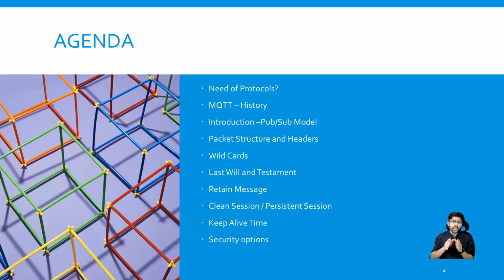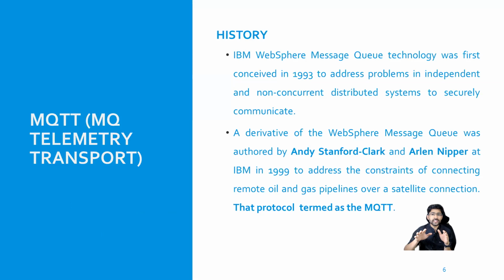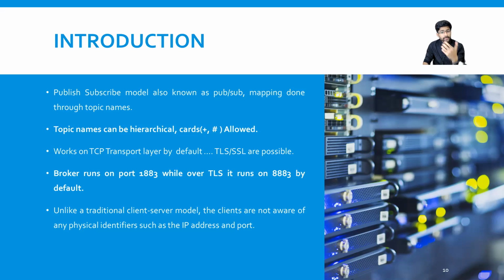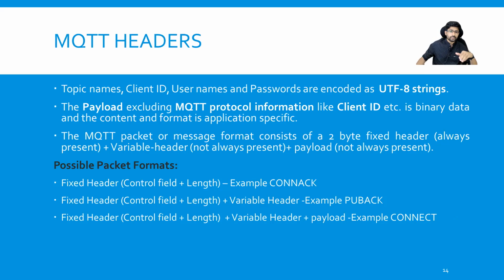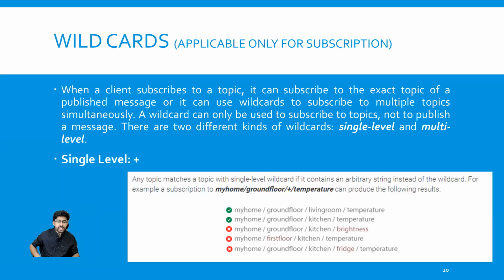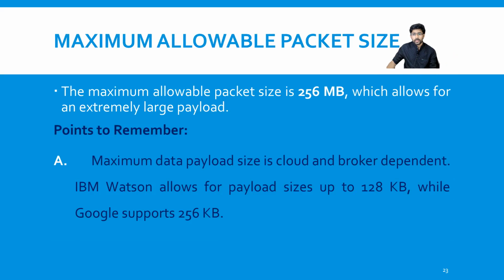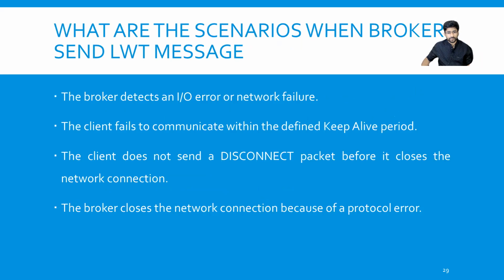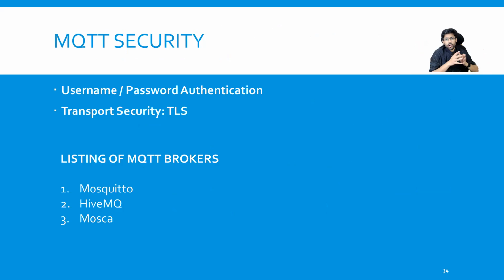MQTT at A Glance : Basic to Advanced | OASIS 3.1.1 Features | IoT Protocols